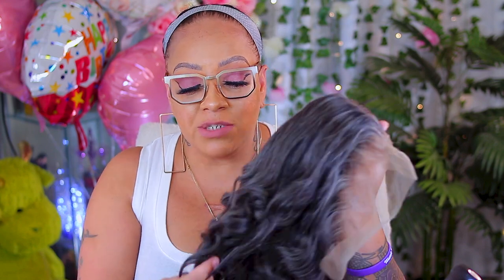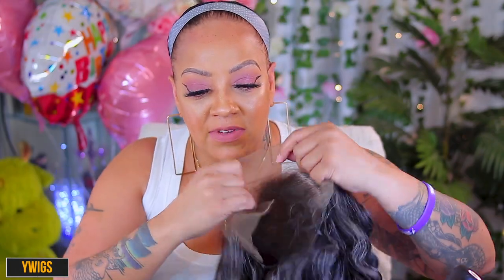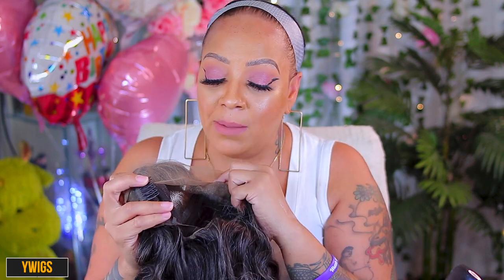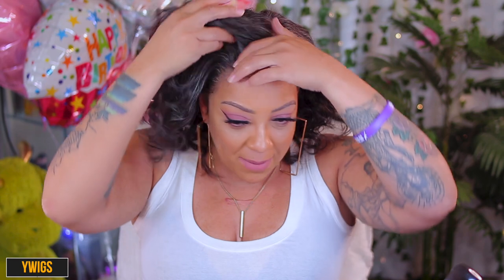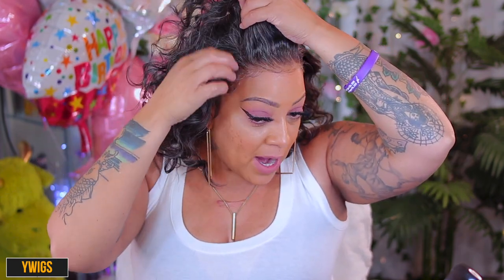NEW NATURAL SALT & PEPPER GLAM-MA GRANNY-MA Lace Front Wig ft YWigs Mature Women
NATURAL SALT & PEPPER GLAM-MA GRANNY-MA Lace Front Wig ft YWigs Mature Women.

SALT & PEPPER GLAM-MA Lace Front Wig ft YWigs

Direct link to the salt and pepper free part human hair lace wig:

Hair Length: 12"
Hair Density: 150%
Cap Construction: 13x6 Lace Front Wig
Lace Color: Medium Brown
Size: Average

WRITE OR SEND US LOVE GIFTS TO:
Muffinismylovers

SOME OF MY FAVORITE SITES